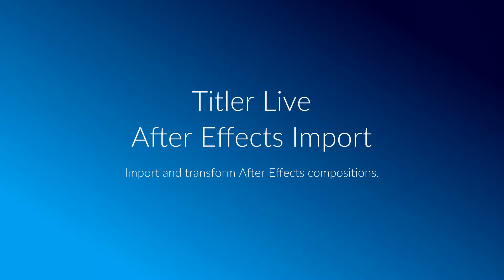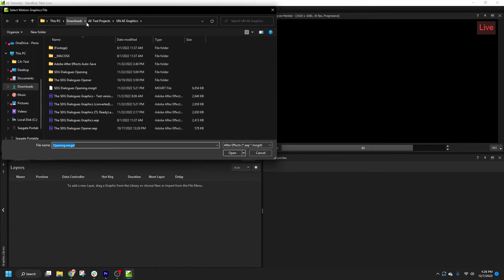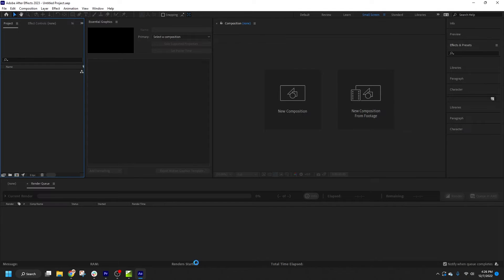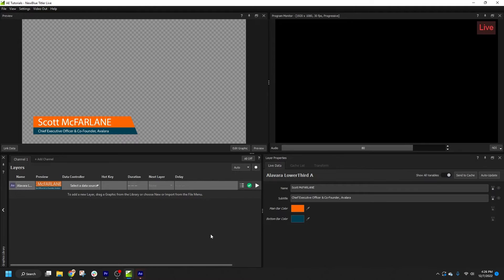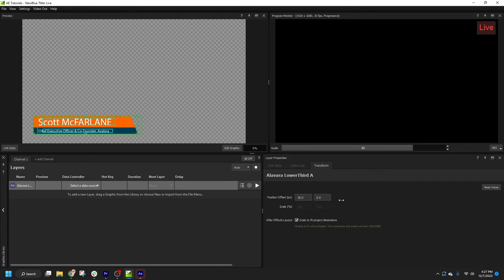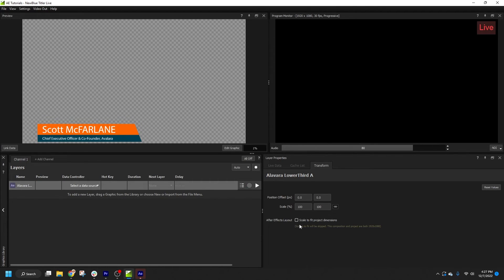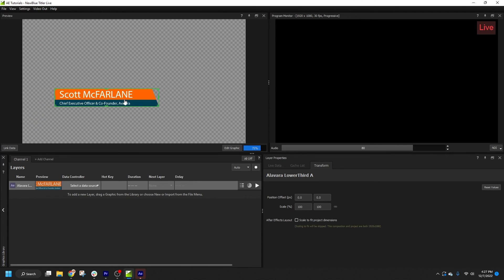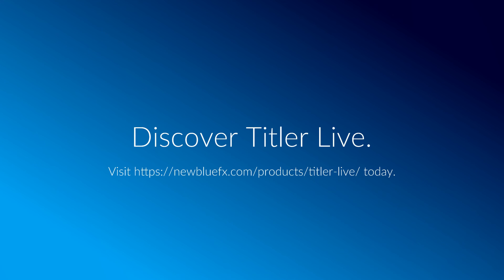Import and Transform After Effects Compositions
In this video, learn how to import and transform After Effects projects (aep) and Motion Graphics templates (mogrt) in Titler Live.